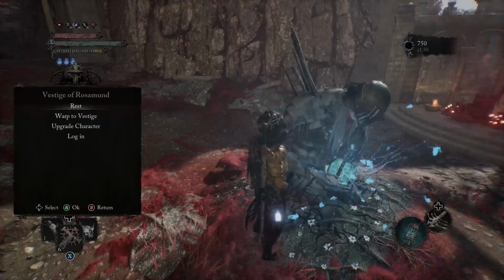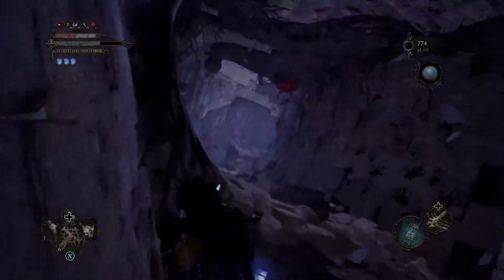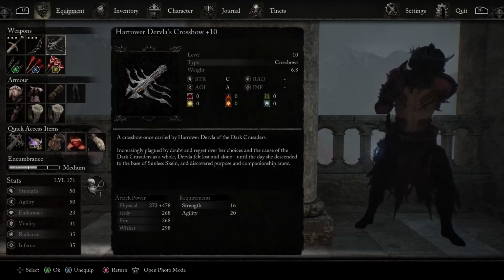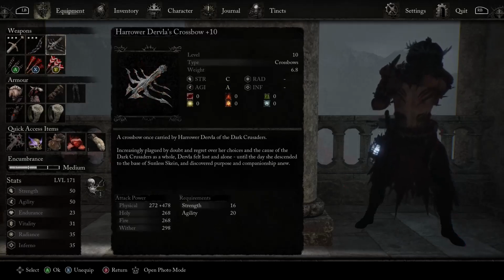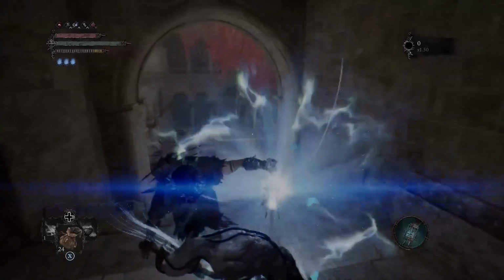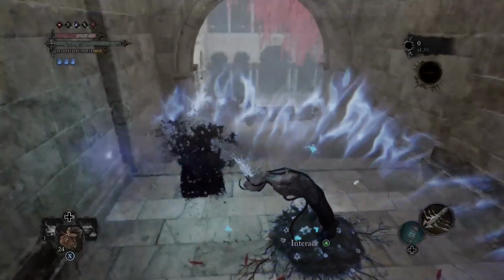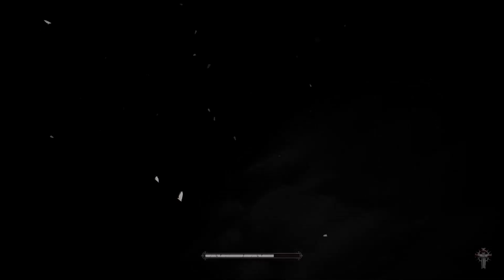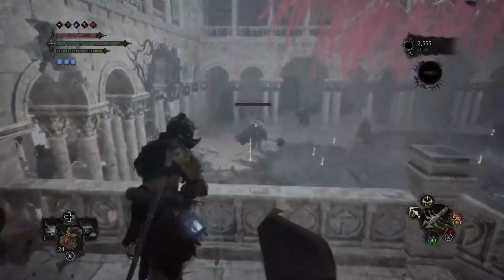Lords Of The Fallen | After Patch BEST Vigor Farm - 800k Vigor PER HOUR (MAX LVL In MINUTES!)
Hey guys today I am showing you a new vigor farm that can get you around 700-800k per hour. This is an easy farm to setup and get going.

If you wanna see me streaming Lords of the Fallen in the future hit me with a follow on twitch

Or click on this link to have my code auto entered

0:00 - 0:25 Intro
0:25 - 1:27 How To Get To The Farm
1:28 - 4:06 How To Get A Higher Vigor Multiplier & Speed Up The Farm
4:07 - 6:30 The Farm
6:31 - 6:58 Outro